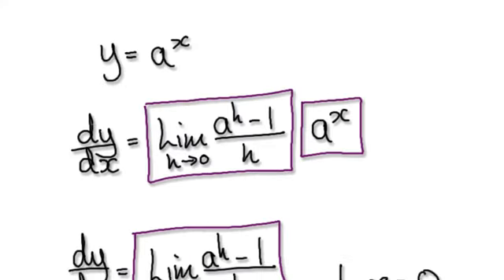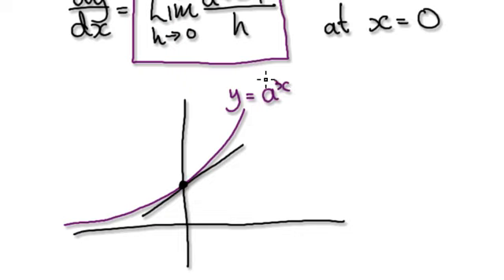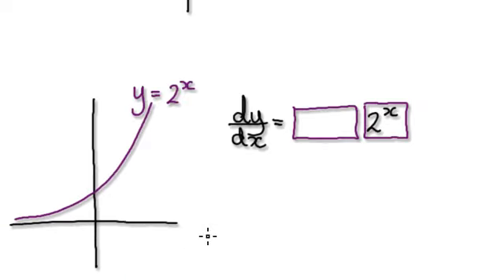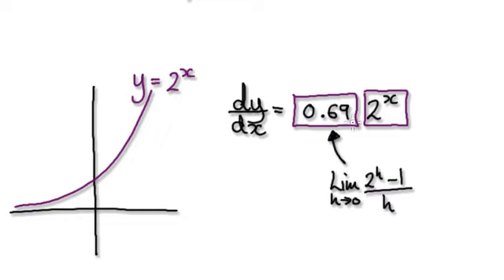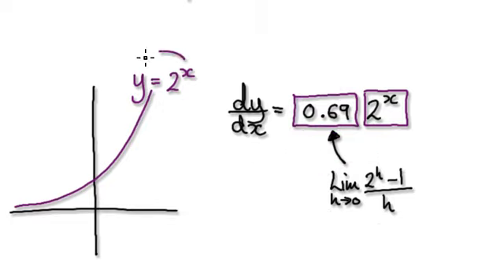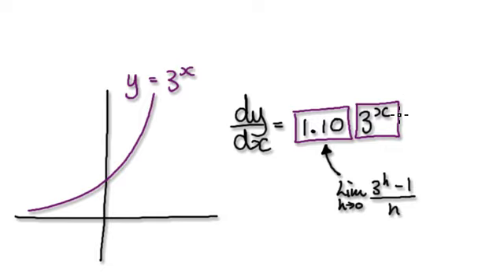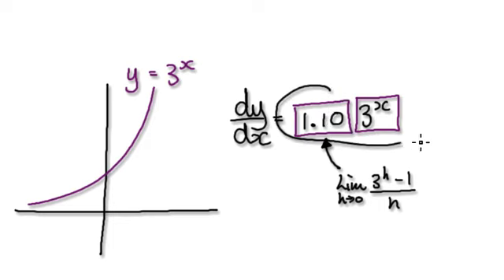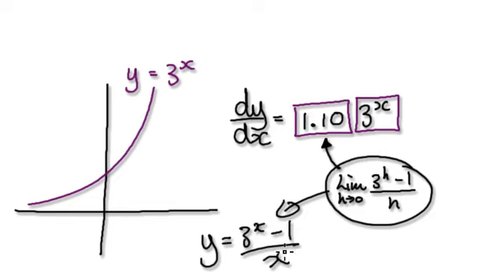Video 1324 - Understanding the number e - Summary so far